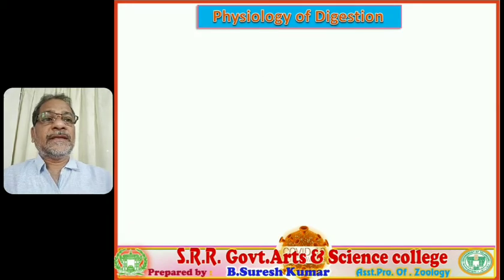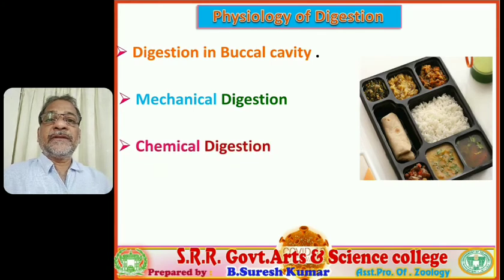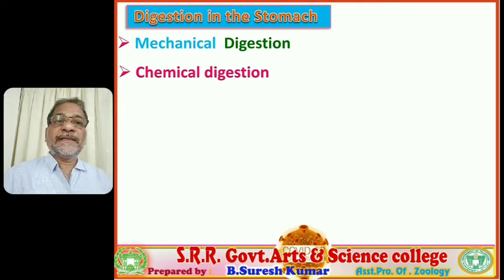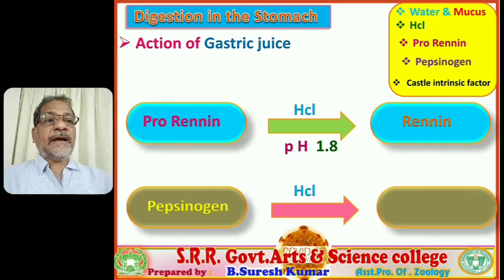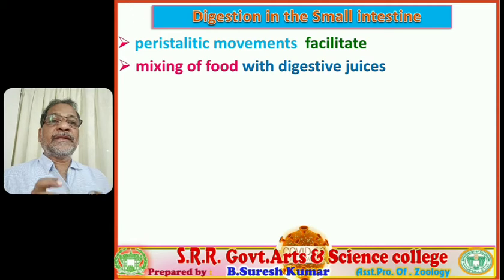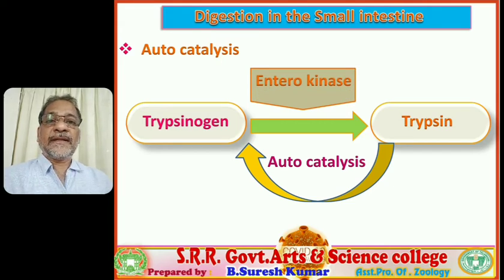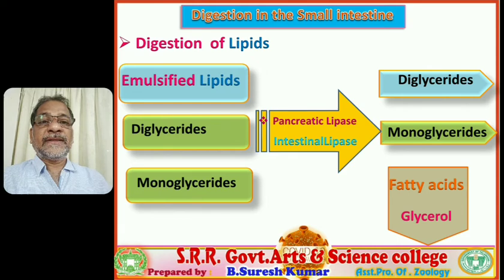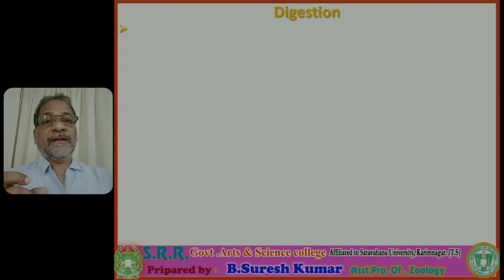Mechanism Of Digestion Online class DAY (10) FOR SEM [5 & 3]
TOPIC: Human Digestive System
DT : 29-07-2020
SEM  [ 5 & 3 ]
PHYSIOLOGY & BIOCHEMISTRY
SRR-GASC-KARIMNAGAR